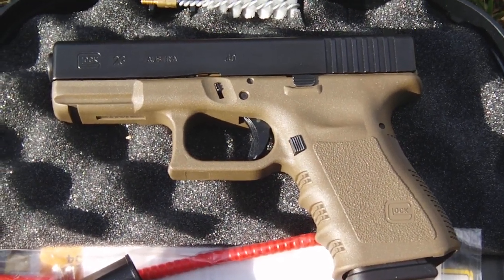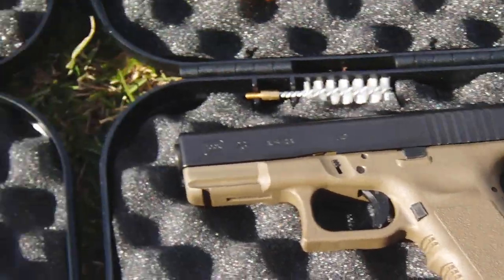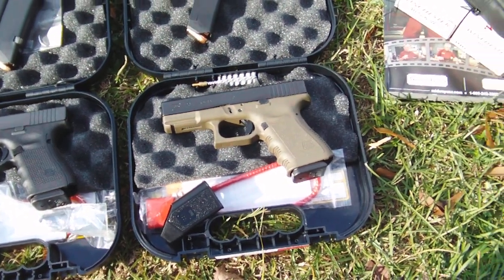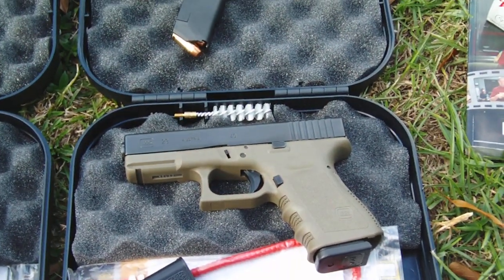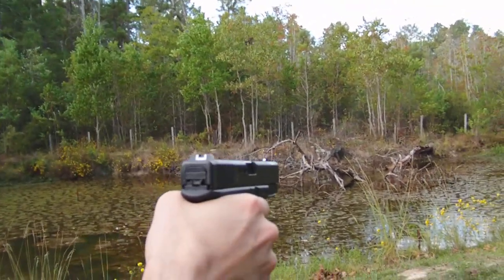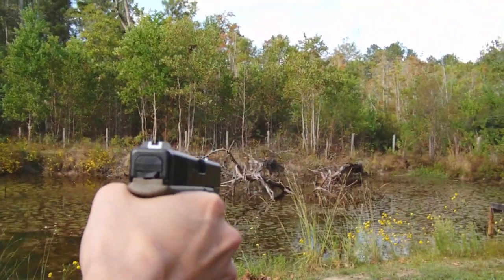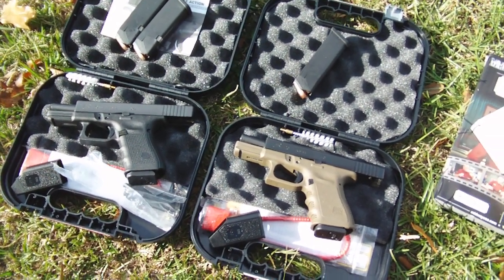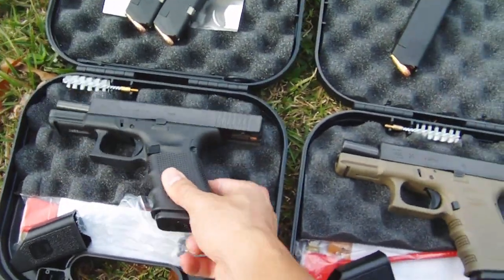Why Glock?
Glock is Cave man simple and just works, no safety to fool with and is rock solid unlike other pistol's that are over priced and over hyped. Out of the box combat ready, Glock should have replaced the M9 service pistol...